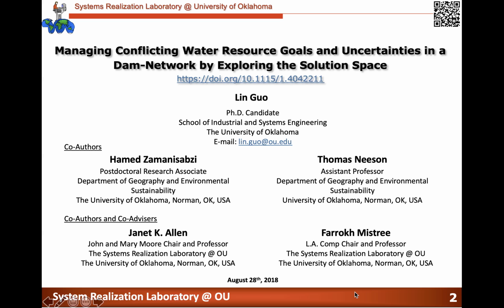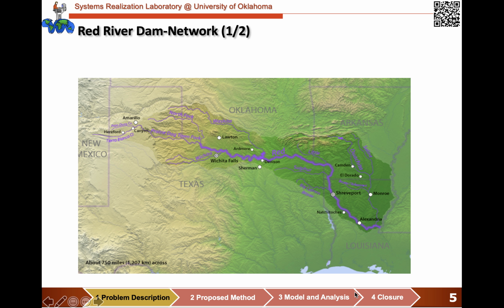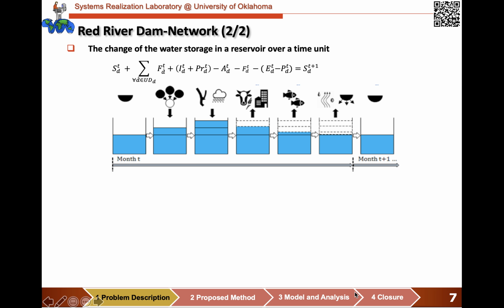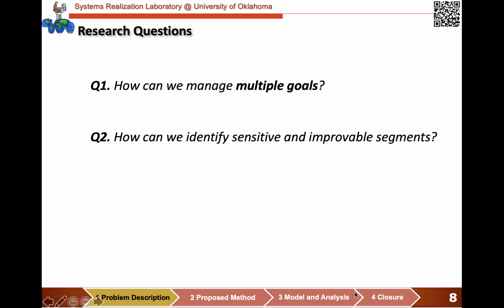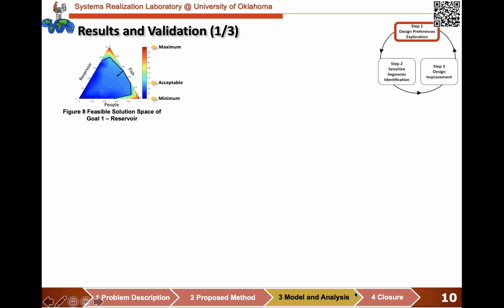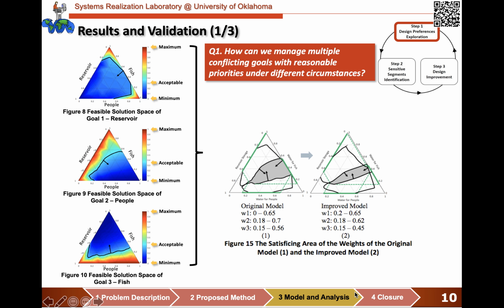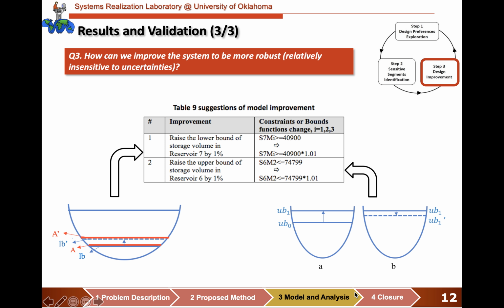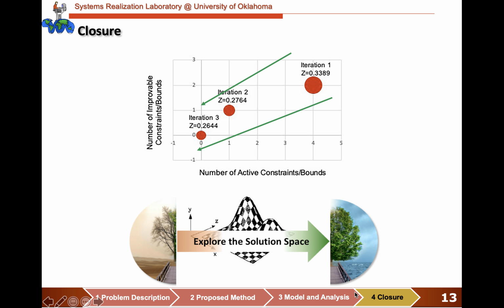Managing Conflicting Water Resource Goals and Uncertainties in a Dam Network - Red River Basin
In a multireservoir system, ensuring adequate water availability while managing conflicting goals is critical to making the social–ecological system sustainable in the presence of considerable uncertainty. The priorities of multiple user groups and availability of the water resource vary with time, weather, and other factors. Uncertainties such as variations in precipitation can intensify the discrepancies between water supply and water demand. To reduce such discrepancies, we seek to satisfice conflicting goals, considering typical uncertainties. We observe that models are incomplete and inaccurate, which calls into question using a single point solution and suggests the need for solutions, which are robust to uncertainties. So, we explore satisficing solutions that are relatively insensitive to uncertainties, by incorporating different design preferences, identifying sensitive segments, and improving the design accordingly. In this article, we present an example of the exploration of the solution space to enhance sustainability in multidisciplinary systems, when goals conflict, preferences are evolving, and uncertainties add complexity, which can be applied in mechanical design. In this paper, we focus on the method rather than the results.